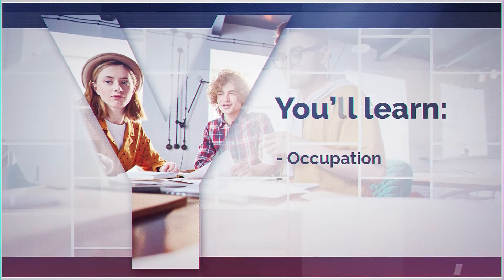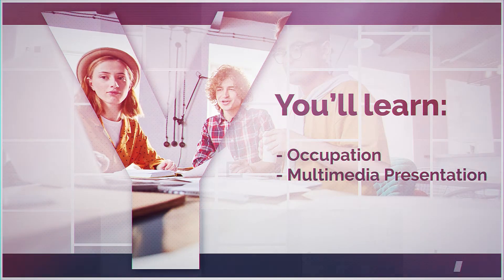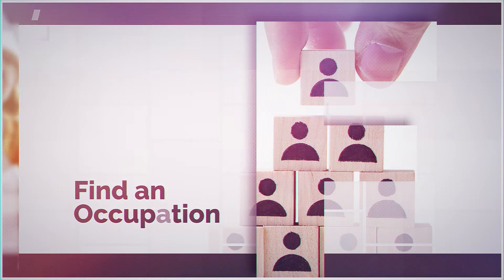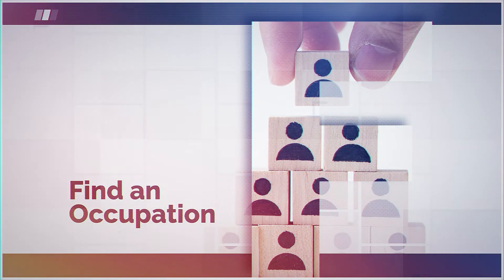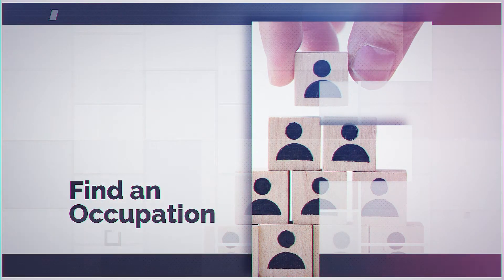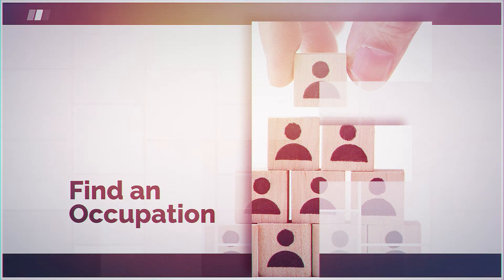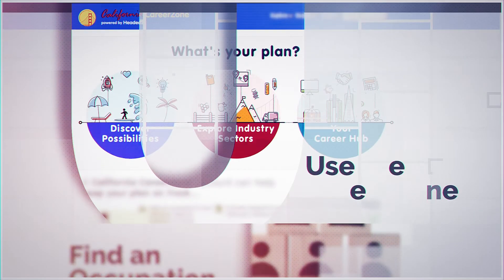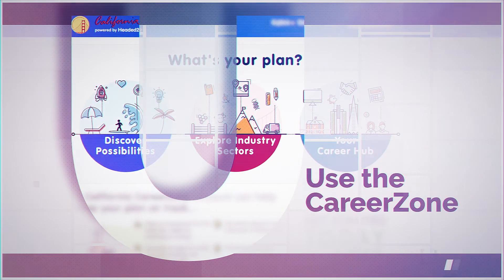My Dream Career Lesson Start-up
Quickly introduce your students to the “My Dream Career” Career and College Readiness lesson. Using the California CareerZone, students identify an occupation they’re interested in and then create a multimedia presentation about that occupation. This lesson, and 44 other Career and College Readiness Lesson Plans, are provided by the California Career Resource Network, California Department of Education.